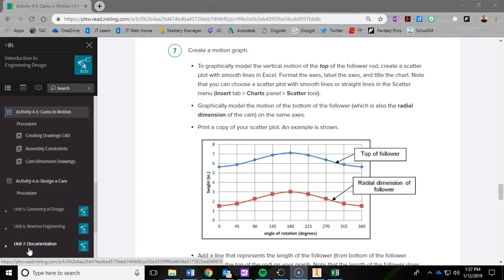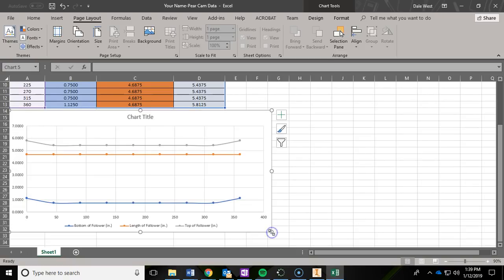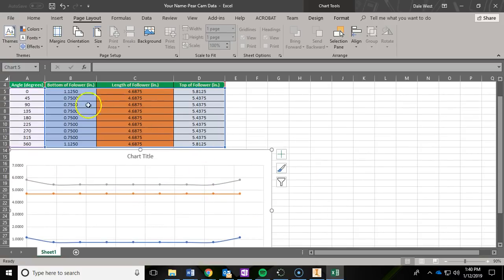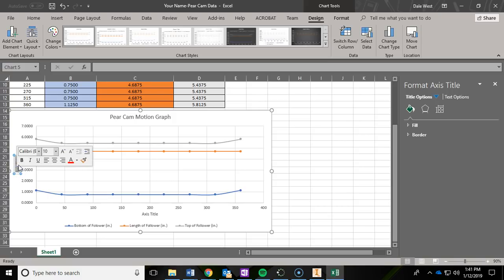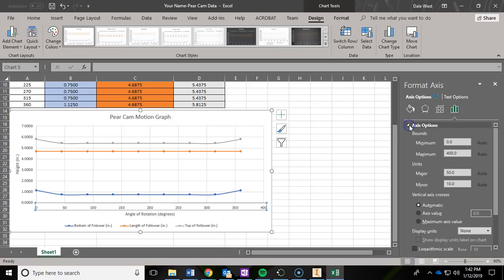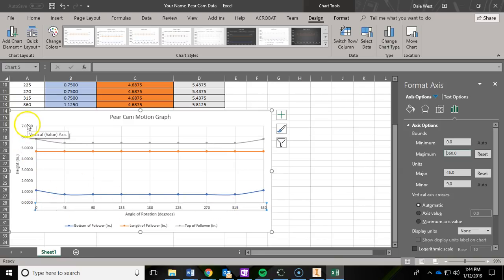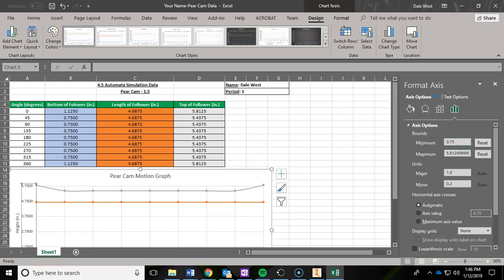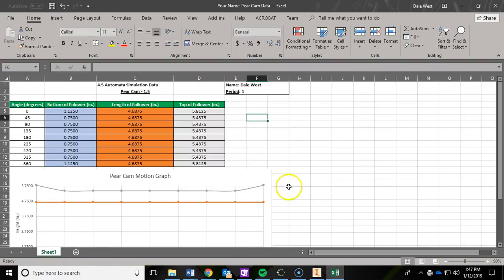4.5-Motion Graph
In this video I demonstrate how to use our cam/follower data from the table to create a scatter plot in Microsoft Excel.